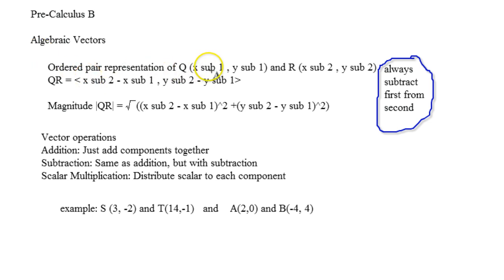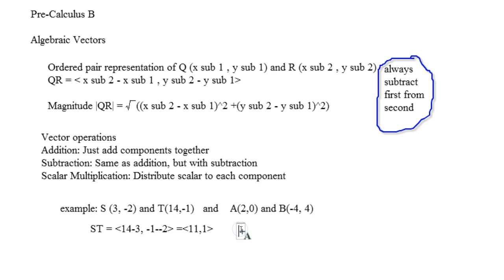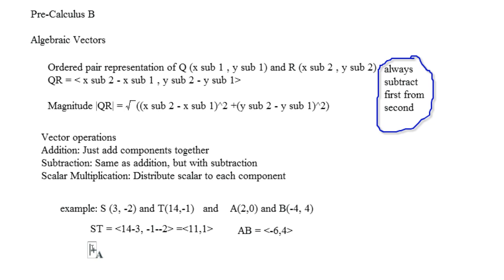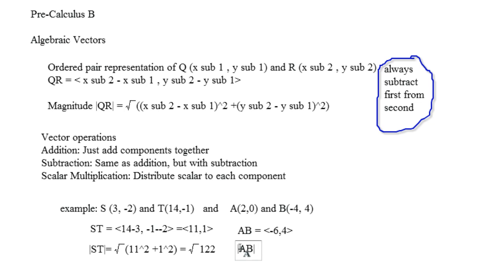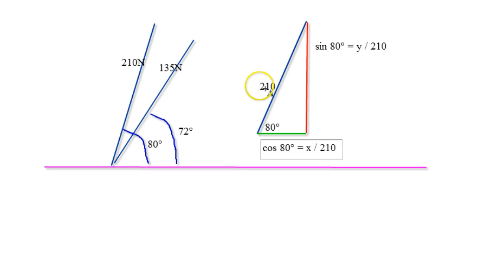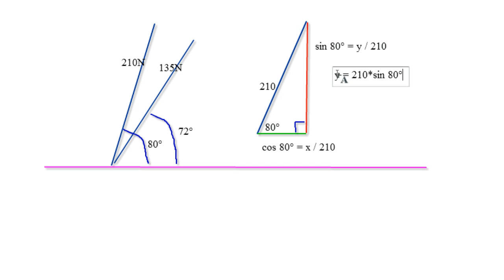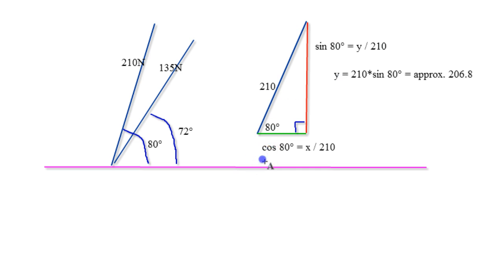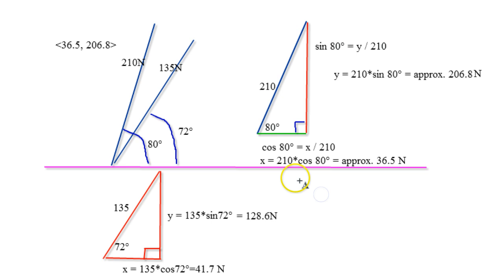Pre-Calculus B - Algebraic Vectors